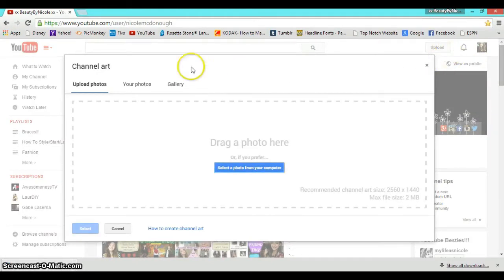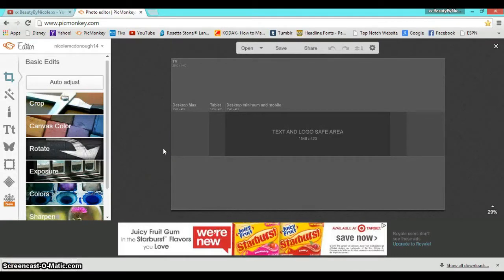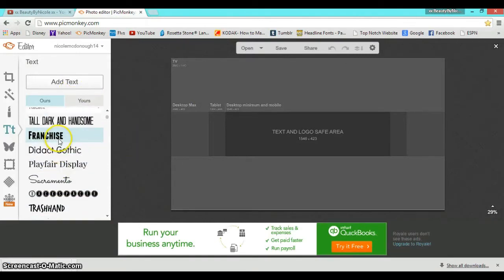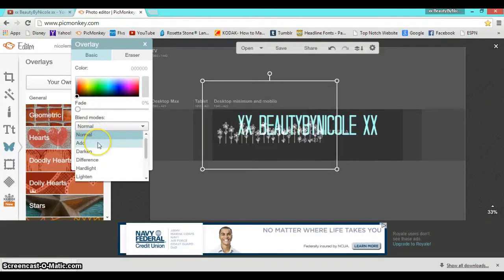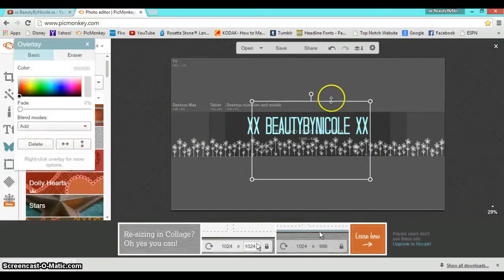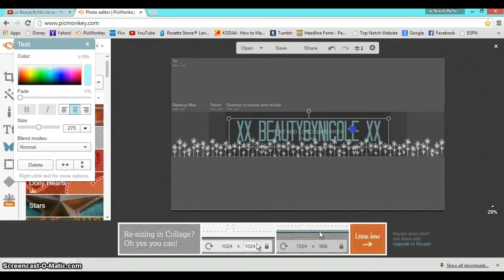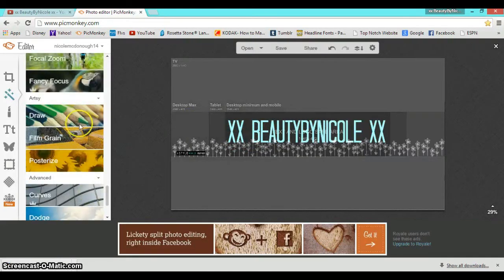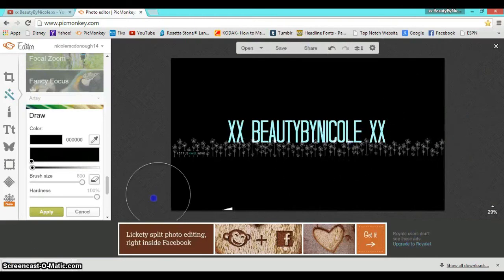How To Make Channel Art | Youtuber Series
IF YOUR READING THIS COMMENT "YouTuber Series video Ideas!!"
Heyy Guuuyyysss! Today's video is another YouTuber Series video and I am so excited for this one cause I know I had trouble with it when I started YouTube. Anyways it's How To Make Channel Art!! YAY! I have watched so many videos on this, had so many questions and made so many banners for my YouTube friends and just other YouTubers in general. Byee!

✖️ Channels ✖️

✖️ Popular Uploads ✖️

✖️ FAQ ✖️
Camera? Canon Rebel T5i
Editing? Wondershare Video Editor & iMovie
Uploading Schedule? Wednesday or Tuesday/Thursday
Thumbnails? Picmonkey
Lighting? Softbox Lights & Natural Light
Brushes? Gold Star from Sephora
Partnered? Yes, with StyleHaul
Where do you live? The North Pole
Birthday? March 3rd

✖️ Social Links ✖️